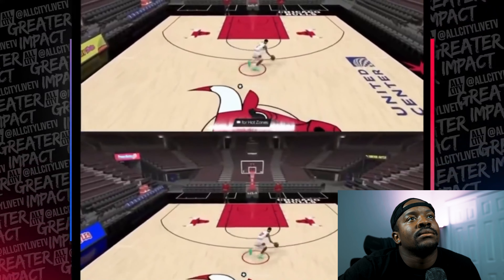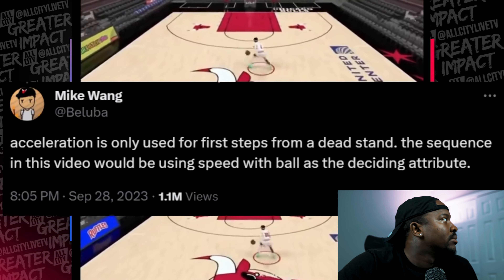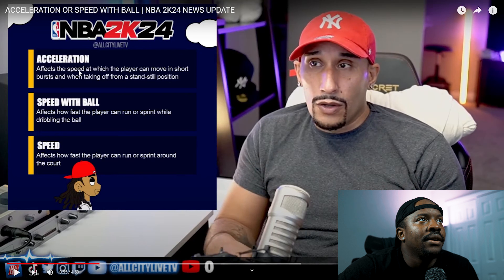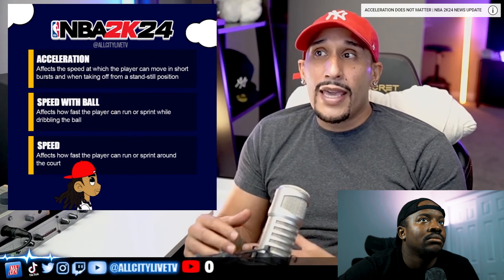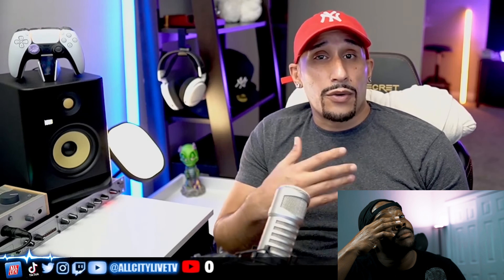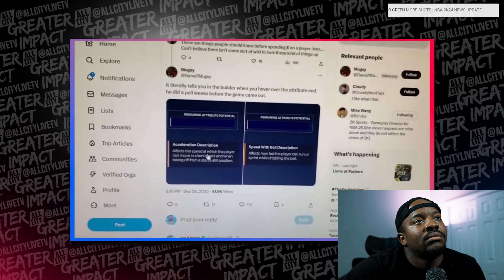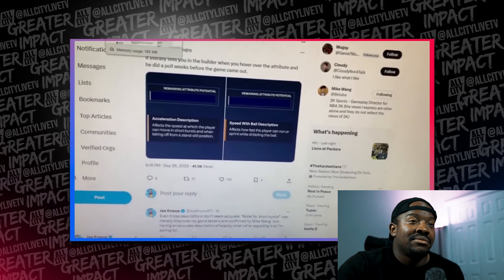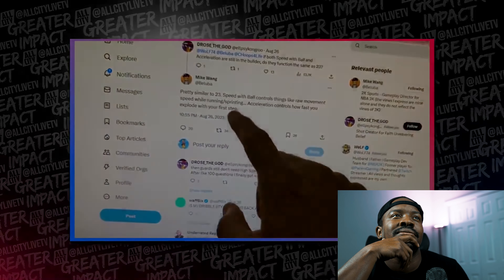Acceleration or Speed With Ball (Dance Reacts to AllCity LiveTV)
Keep In Touch With Me Here Also:
*Xbox One GT: CallMeDance

Call Me Dance Ceo of SDJ Productions!!

"Self belief or self confidence and staying positive in all things
that you do!!"